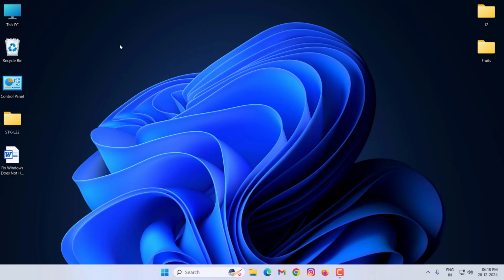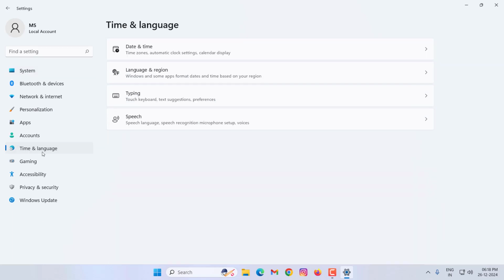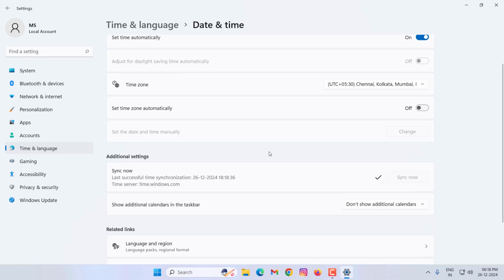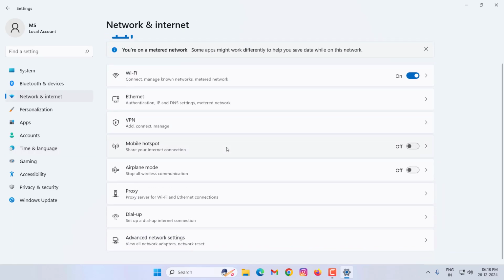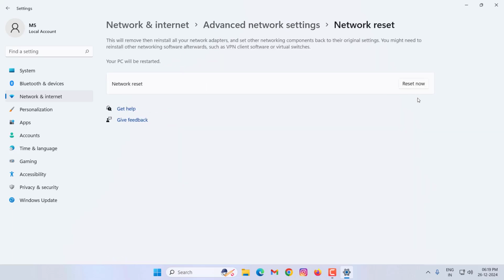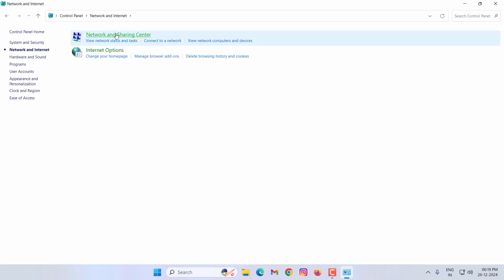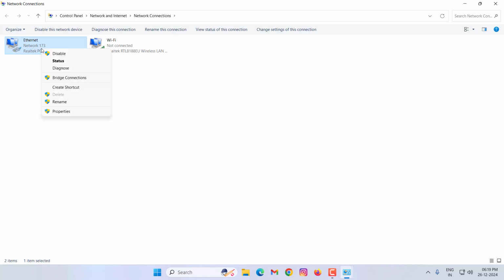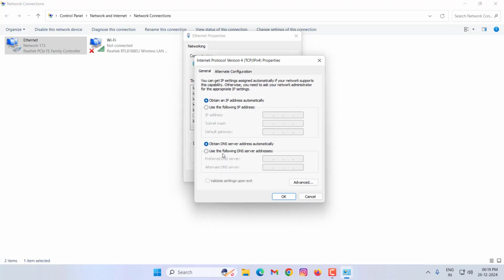Fix Windows Does Not Have Enough Information to Verify This Certificate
How to fix Windows Does Not Have Enough Information to Verify This Certificate
Windows Does Not Have Enough Information to Verify This Certificate